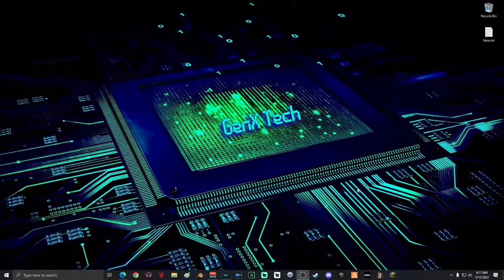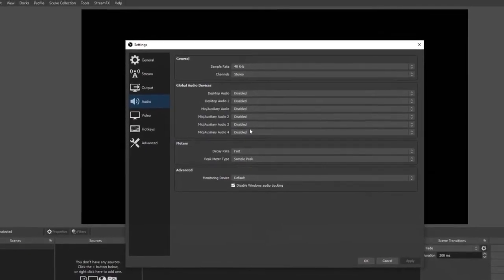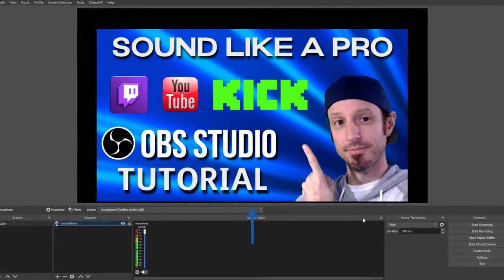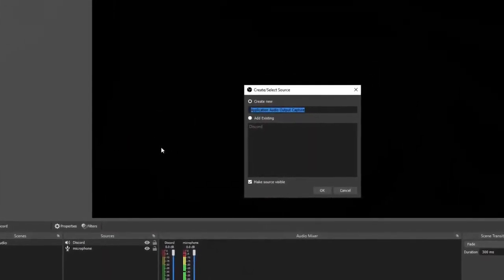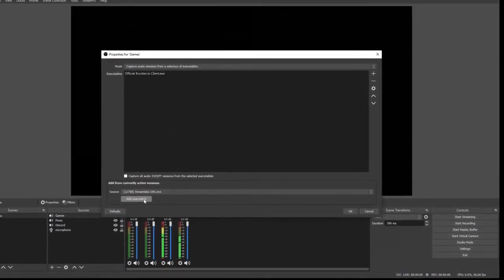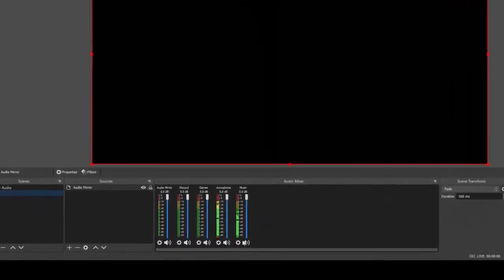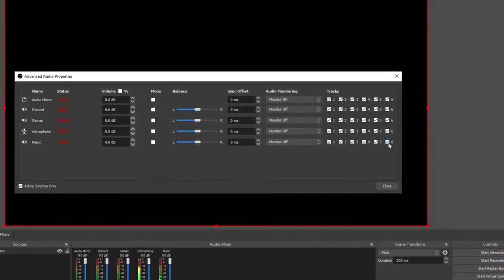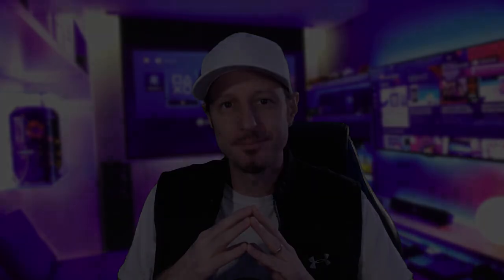How To Separate Game Audio, Music, Discord - OBS Studio (2023)